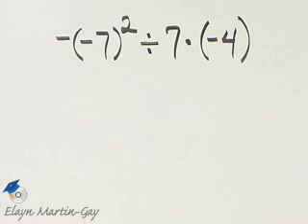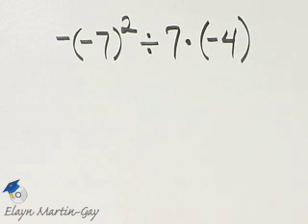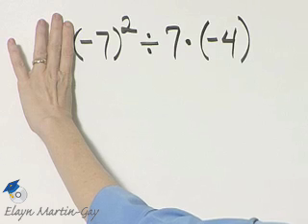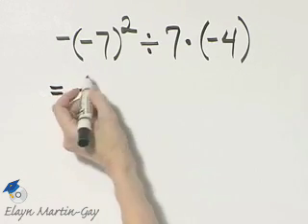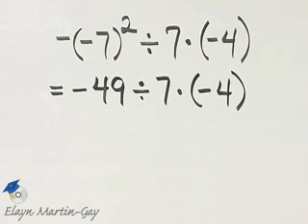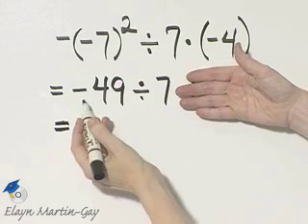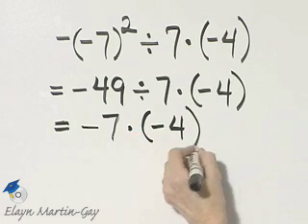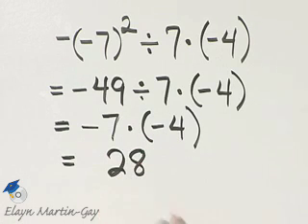Martin-Gay Prealgebra Ch 2 Ex 17